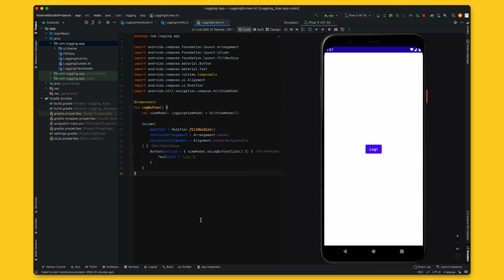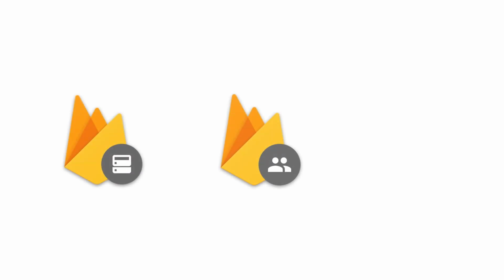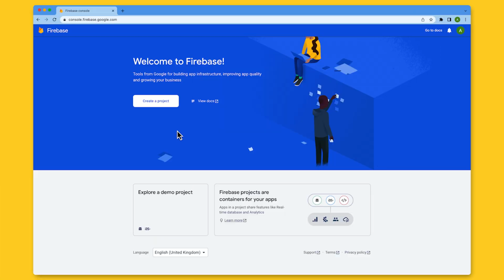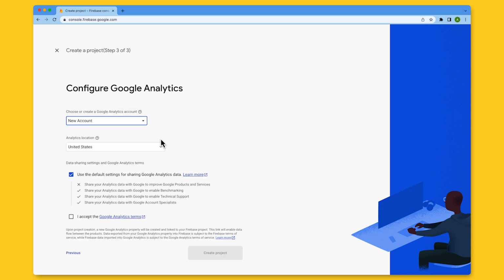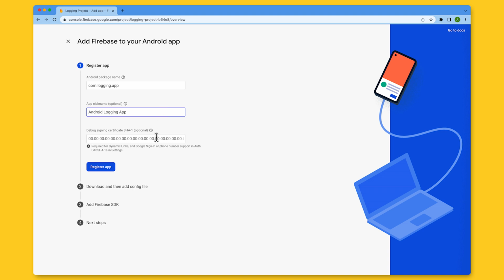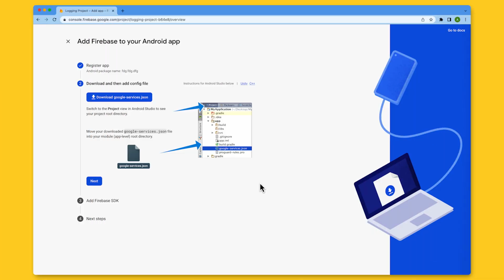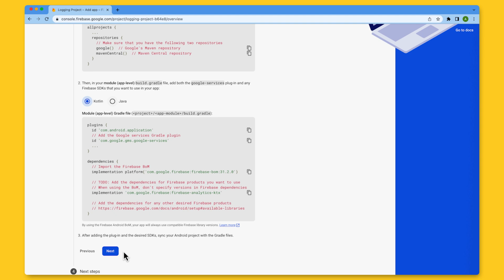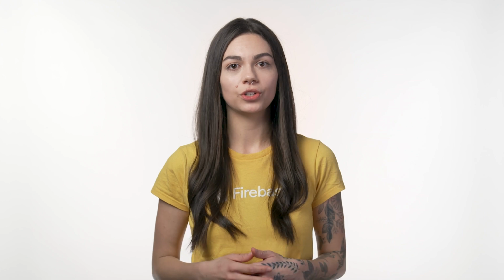Getting started with Firebase on Android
In this video, Developer Relations Engineer Marina Coelho will show step by step how to start using Firebase services in an Android application.

Chapters:
00:00 - Introduction
00:27 - Prerequisites
01:38 - What is a Firebase project?
03:07 - Create a Firebase project
05:33 - Create an Android app
08:19 - Prepare the codebase
09:56 - Confirm the installation worked
10:19 - Add basic Analytics calls
11:16 - What’s next?